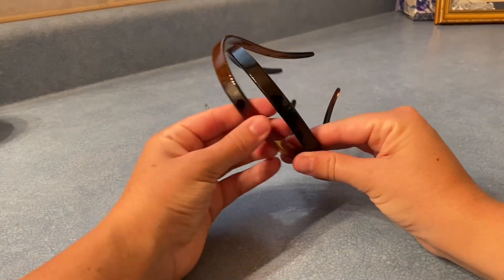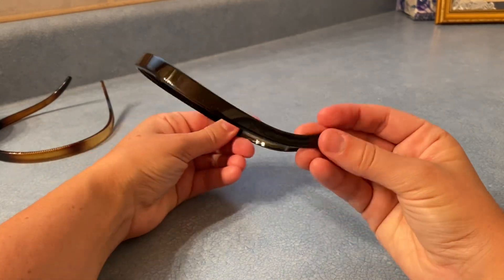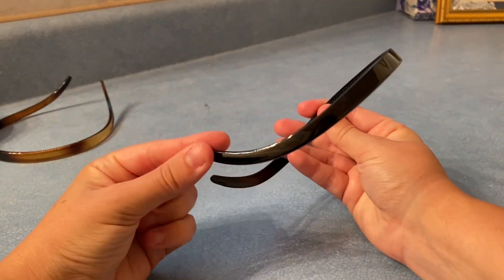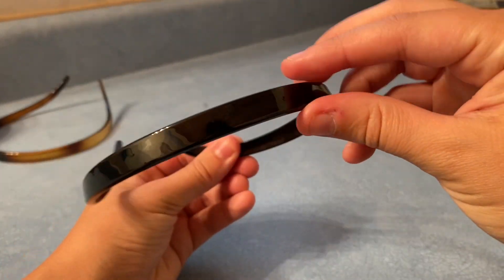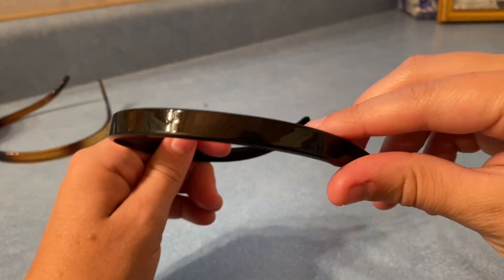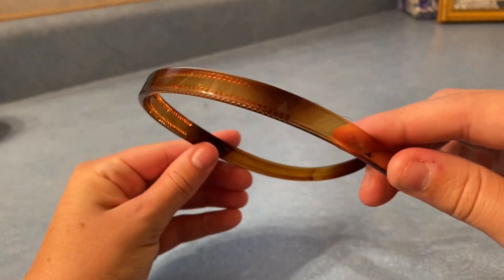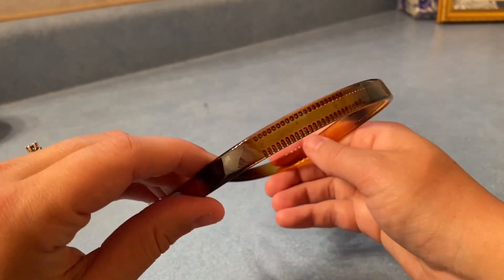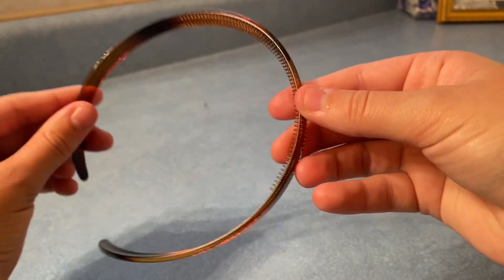2-Pack Headbands for People with Glasses from Amazon